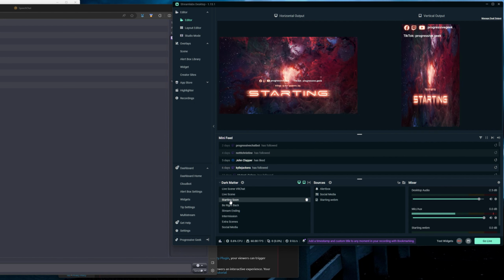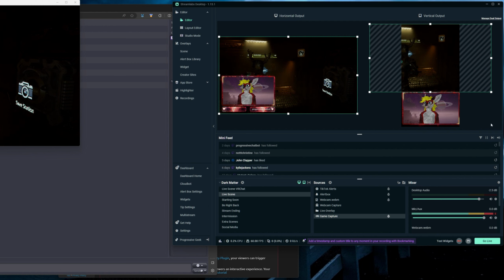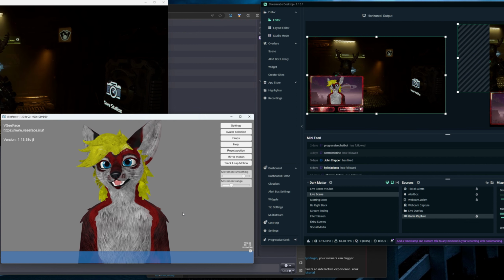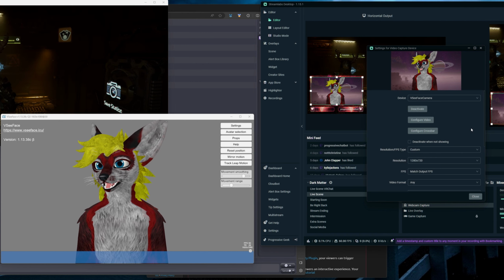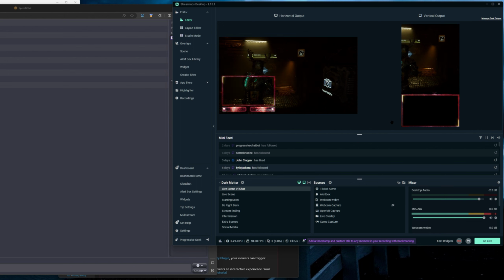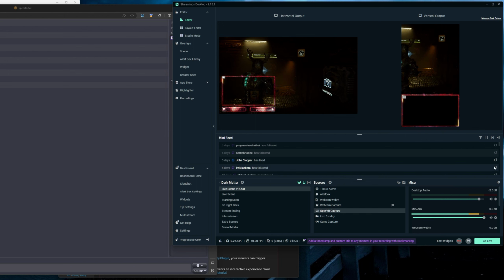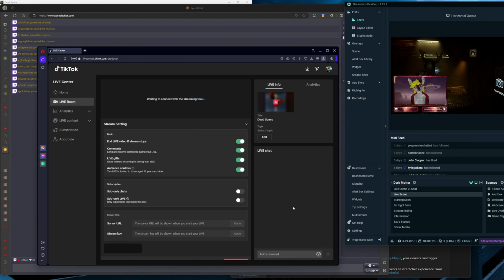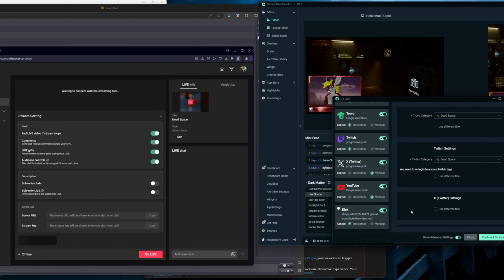This is how I do live streaming to several platforms in both vertical and horizontal format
I've had others ask me how do I do my streaming so I created this video that walks you through all the components that I use to make it all happen. I start with Streamlabs Desktop that supports a Dual Output feature that allows me to stream both vertical and horizontal formats simultaneously.
I also describe what I do differently when it comes to streaming a standard game as opposed to a VR game, such as VRChat.
When streaming a standard game, I use VSeeFace to display my avatar within the stream.
When streaming a VR game, instead of using VSeeFace, I use OpenVR Capture in Streamlabs Desktop with which I can project what my right eye sees in my VR headset onto the stream. This gives my viewers two different perspectives into the VR world that I am streaming.
I also talk about how I use TikFinity for notifications and text-to-speech for my TikTok commenters, and I use SpeedChat.com for text-to-speech for my Twitch and YouTube commenters.
I can include TikTok in the platforms that I multi-stream to via Streamlabs Desktop because I have a stream key that I obtained from my TikTok Live agency.